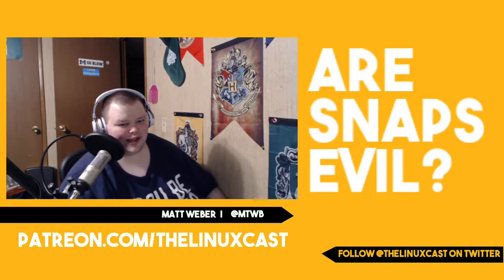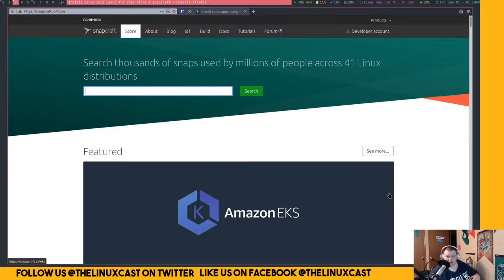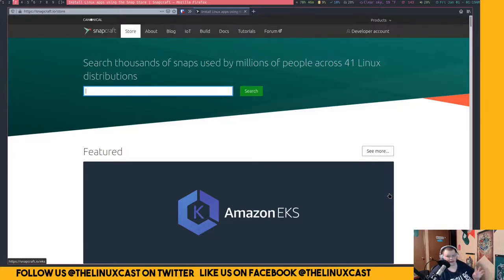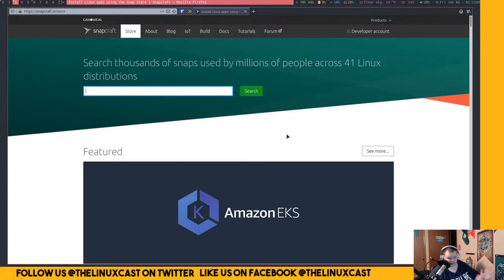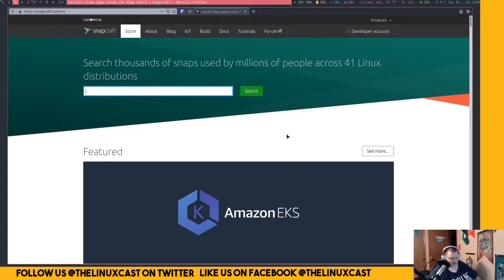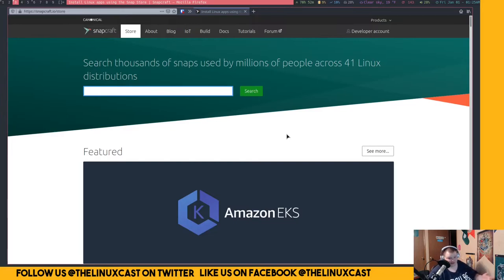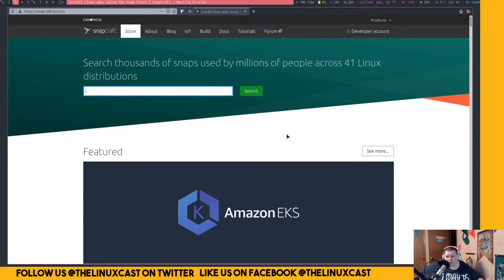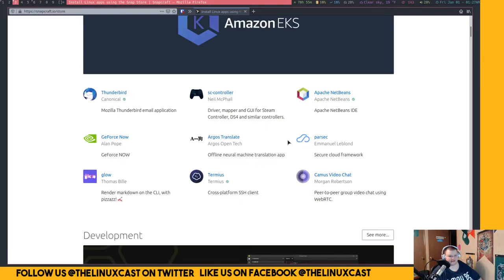Why Isn't the Snap Store Open Source?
Matt talks about Snaps and why it matters that Canonical hasn't made them open source.